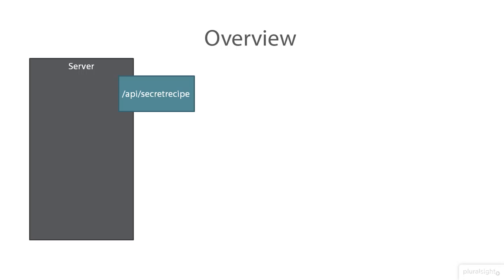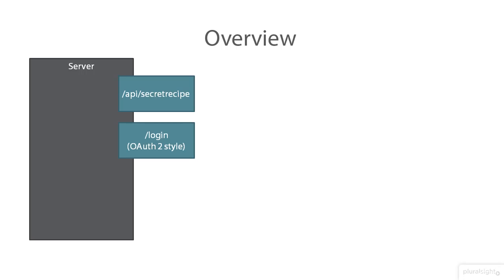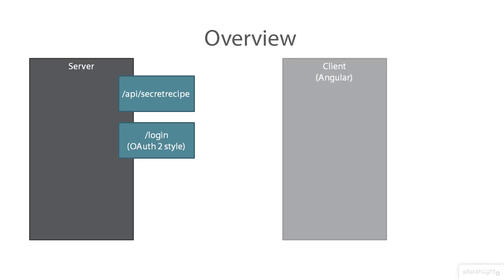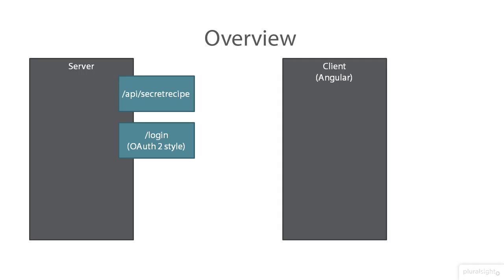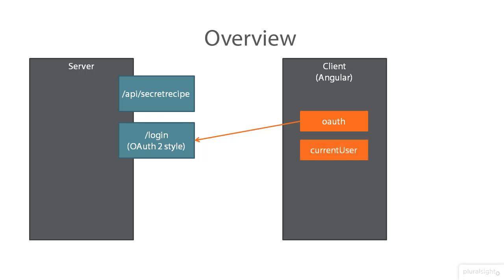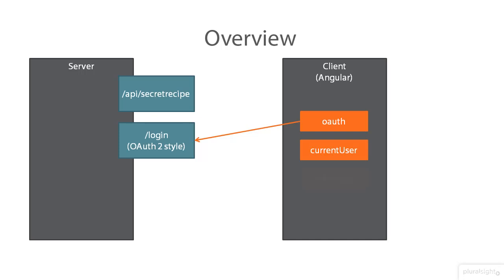Angular_Tut_Advance_3 - 6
6 Architectural Overview